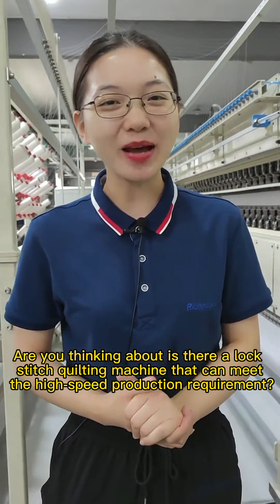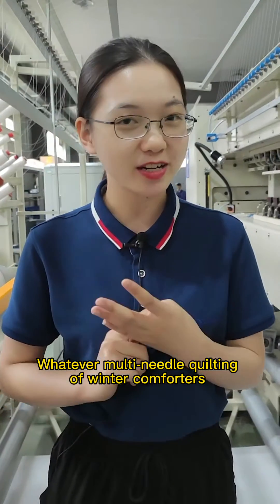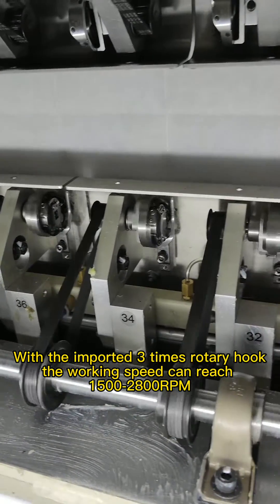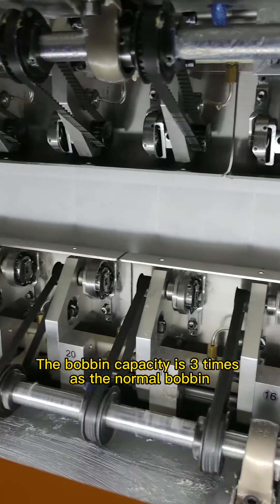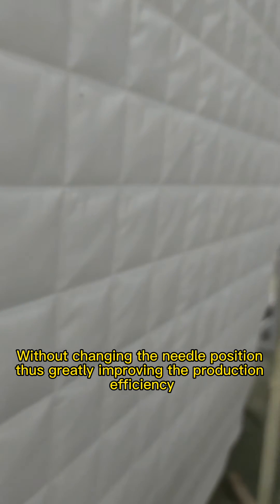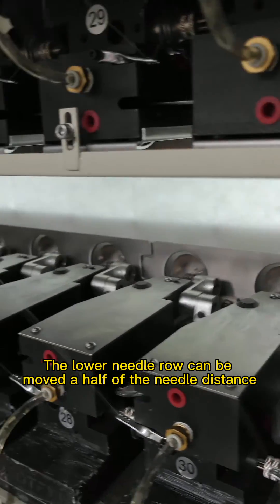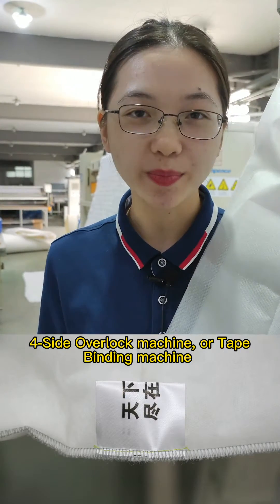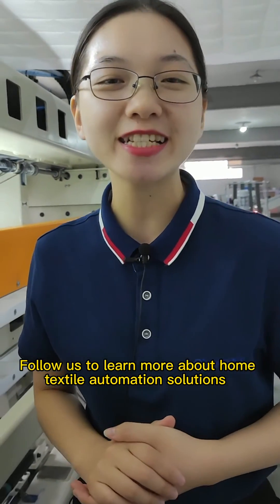Multi-needle Quilting machine that can meet the high-speed production requirement?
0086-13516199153